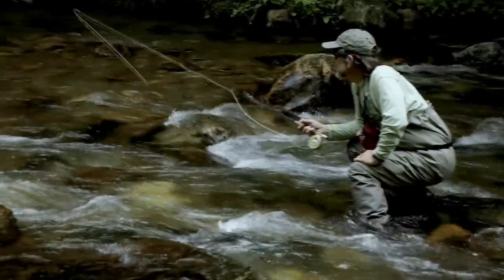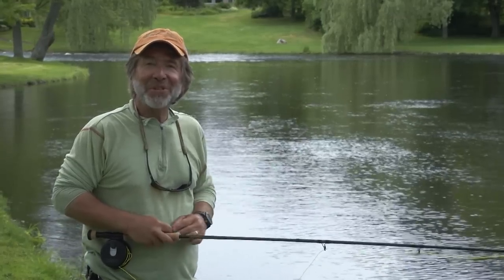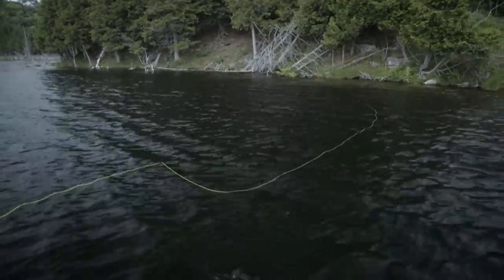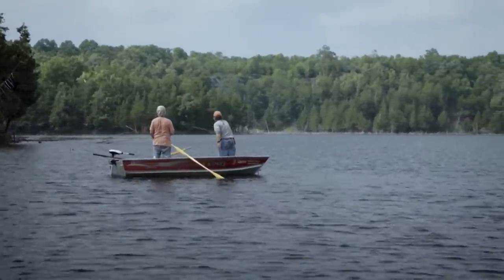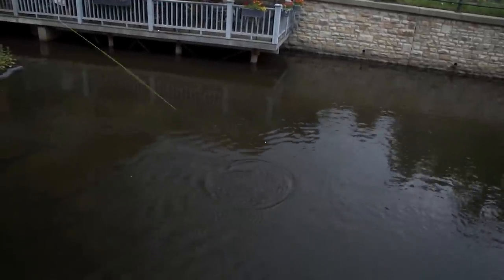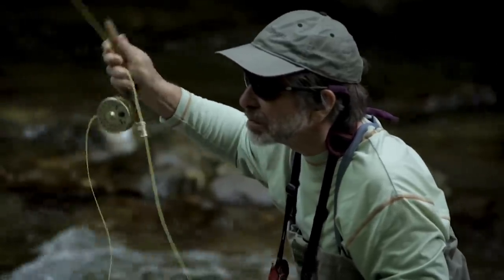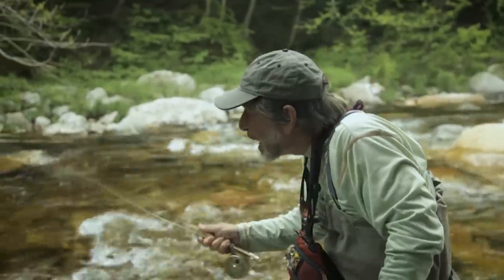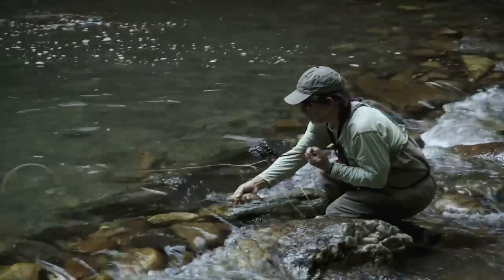Find Fishing Close to Home | Tom Rosenbauer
Tom Rosenbauer explains how to find good fishing close to where you live, no matter where it is. Nipigon Giant Coaster Brook Trout